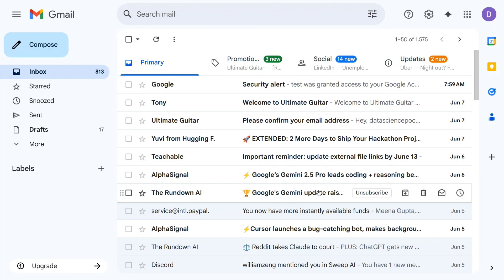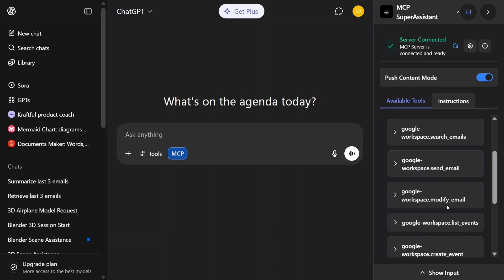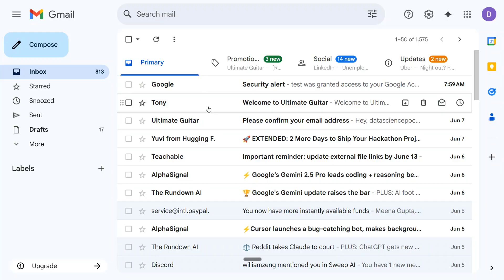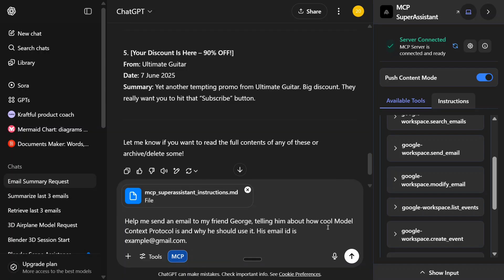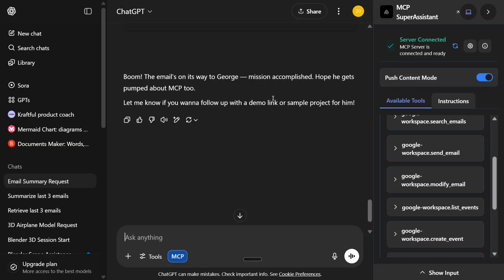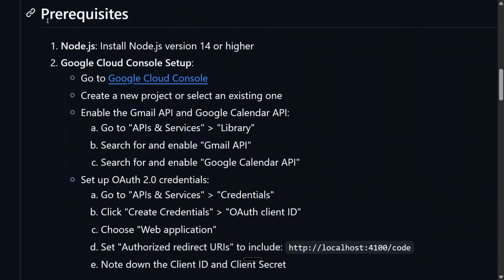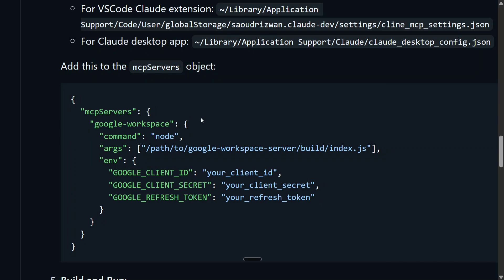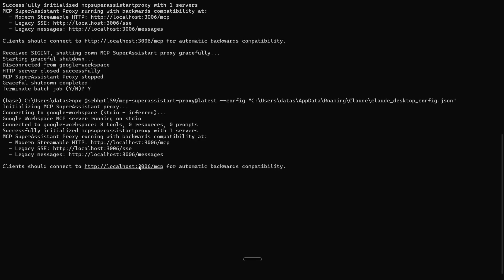ChatGPT Gmail MCP integration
How to use Gmail using ChatGPT using Model Context Protocol